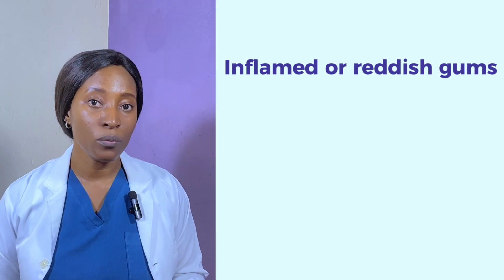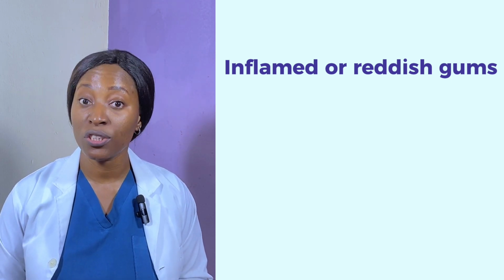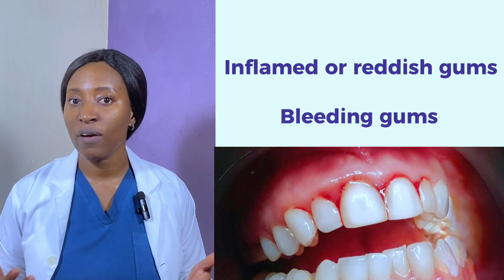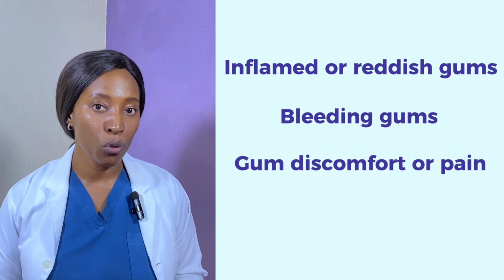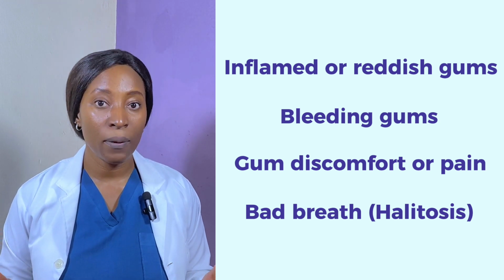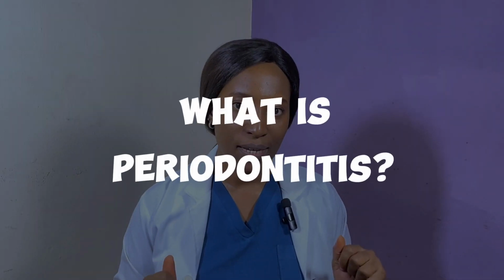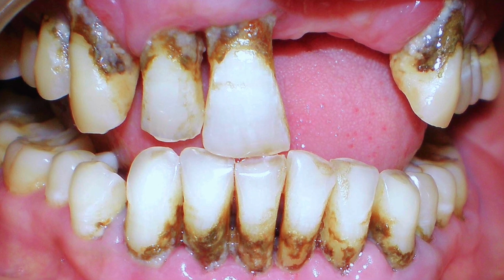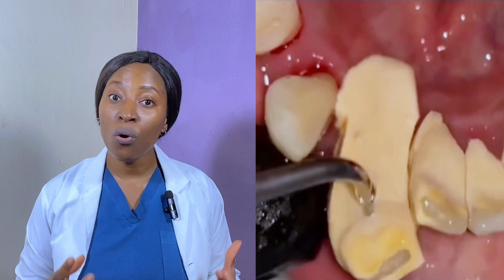Know the Stages of Gum Disease | You may have Gingivitis or Periodontitis!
You may have been told you have gum disease, but did you know there are different stages Gingivitis and Periodontitis are both called Gum disease, but one is reversible while the other is not.
In this video, I talked about gum disease, the stages of gum disease, the differences between gingivitis and periodontitis, the symptoms they present with, as well as how you can treat and prevent it.

gingivitis vs periodontitis
gum disease symptoms
gum disease treatment
gum problems in teeth
periodontal disease treatment
gingivitis treatment
how to get rid of gingivitis
how to reverse gingivitis
signs of gum disease
what is gum disease
how to reverse gum disease
do i have gum disease
what does gum disease look like
how to treat gum disease
bleeding gums
what causes gum disease

The information is intended to support, not replace, discussion with your doctor or healthcare professionals. You should always talk to your dental health care provider for diagnosis and treatment, including your specific dental needs.